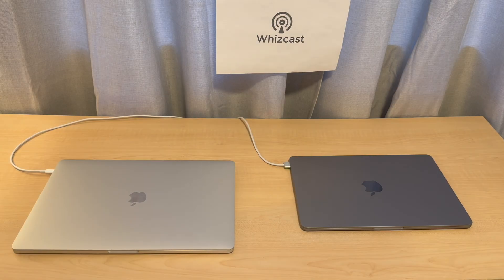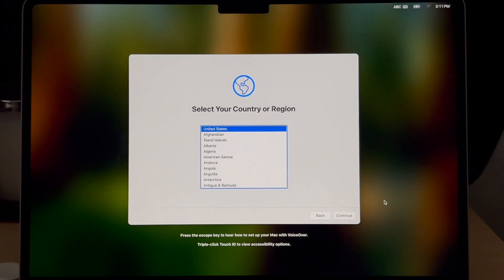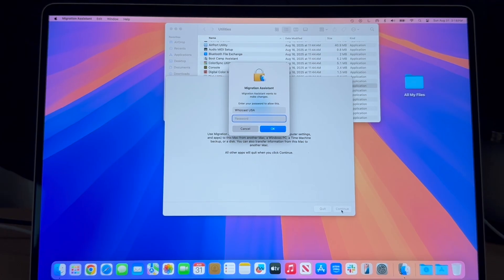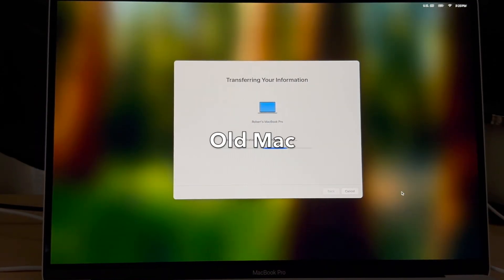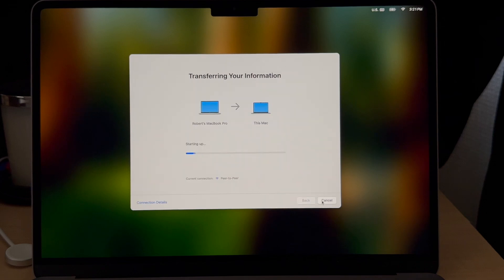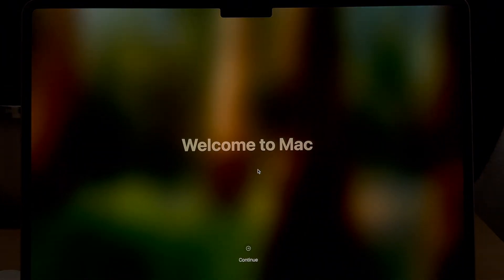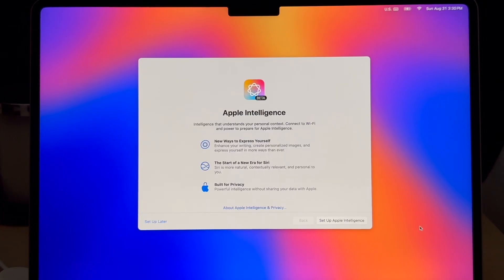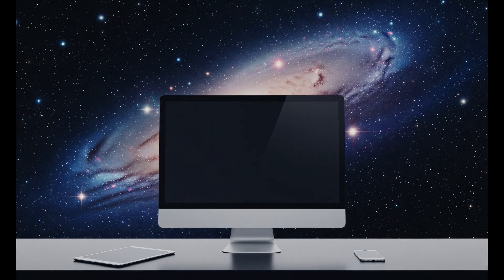Migrating to a New Apple Mac from and Old Mac.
Don't Start Your New Mac Without Watching This First! (Migration Assistant Tutorial)

Ready to unbox that shiny new Mac? Hold on! Before you start from scratch, you need to watch this. I'll show you how to use Migration Assistant to clone your old Mac onto the new one, saving you hours of time and making sure you don't miss a single file.